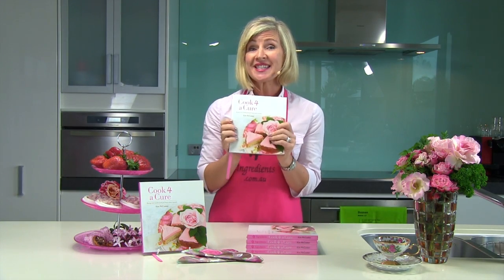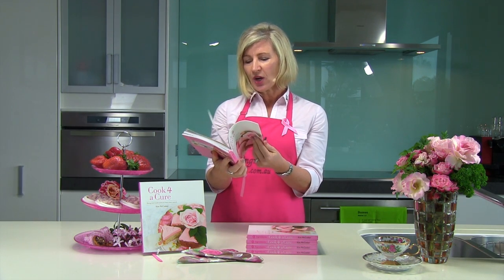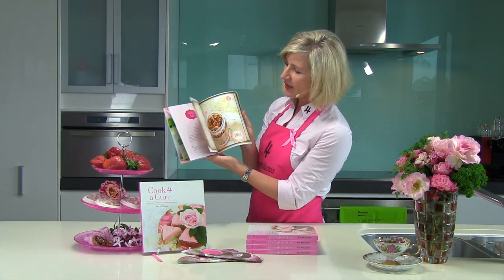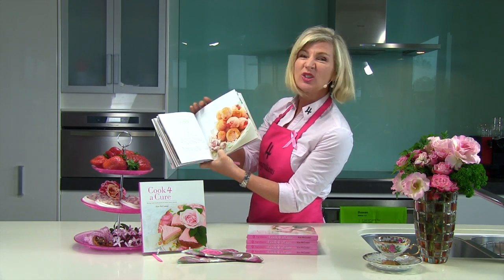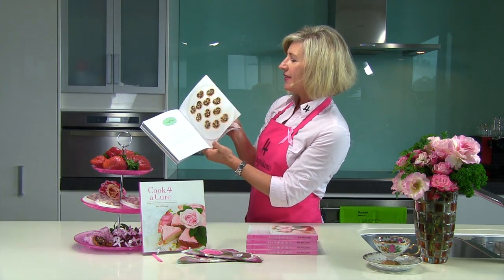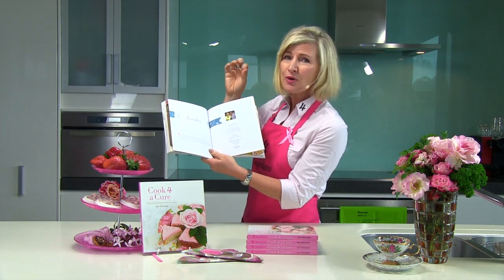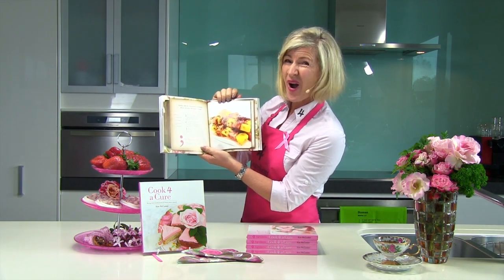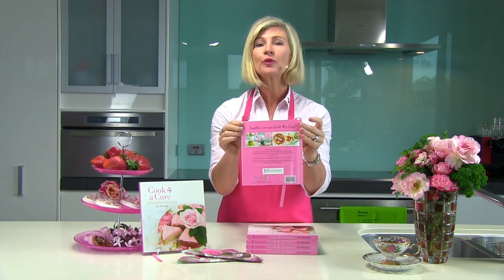Cook 4 A Cure Intro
This video is about Cook 4 A Cure Intro